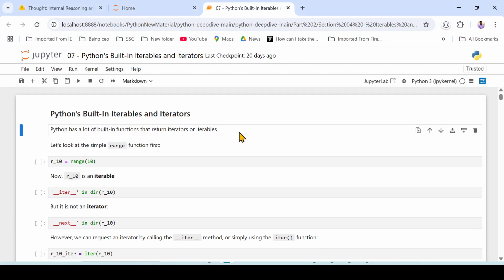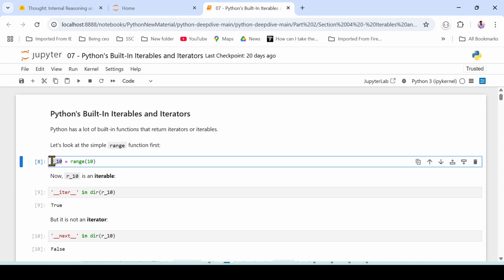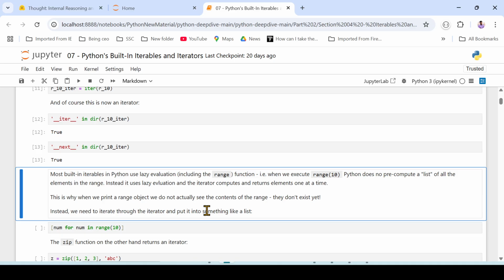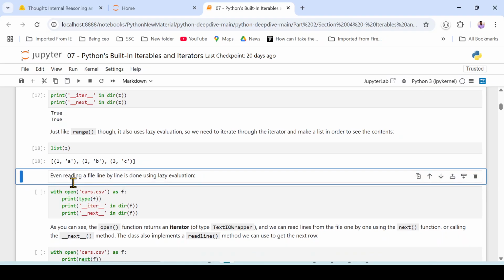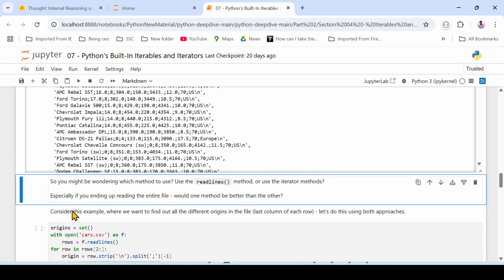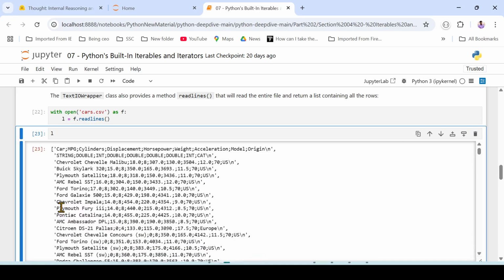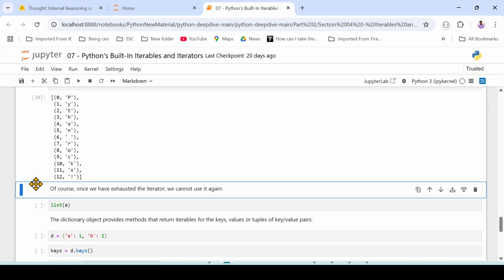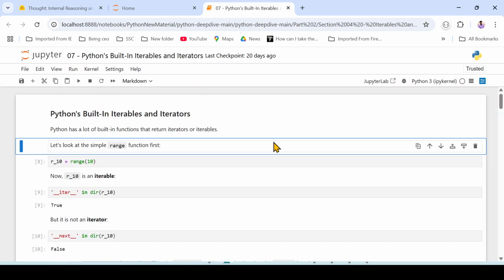05 Built in Iterable and Iterators